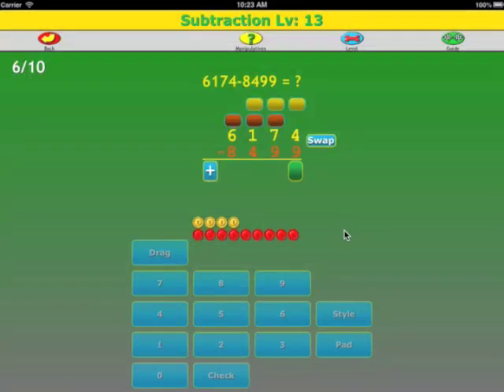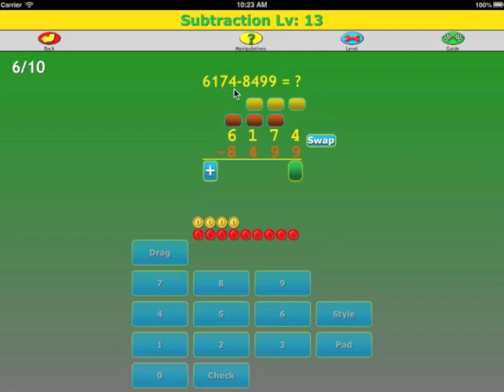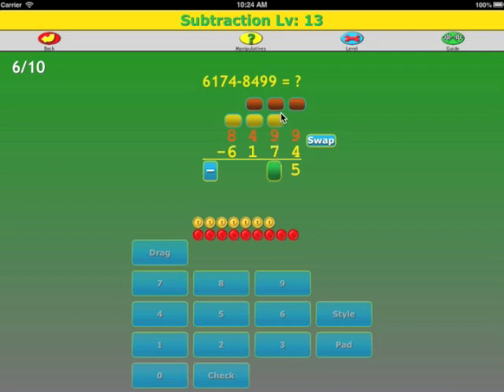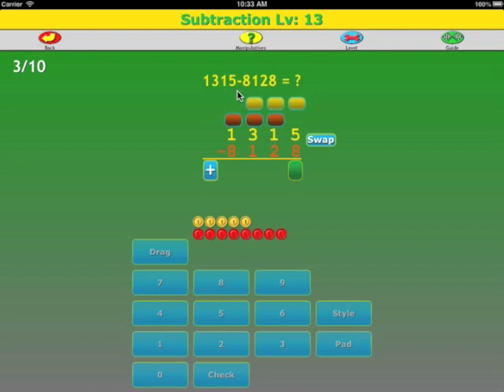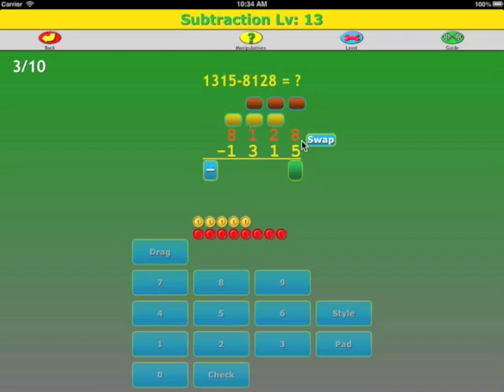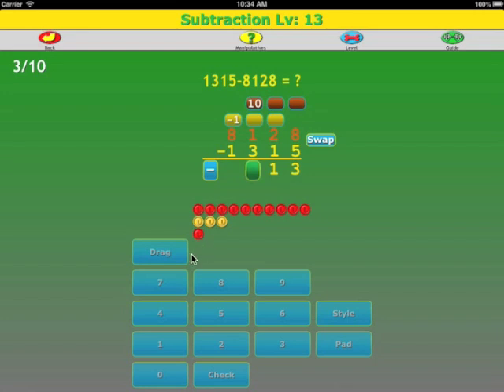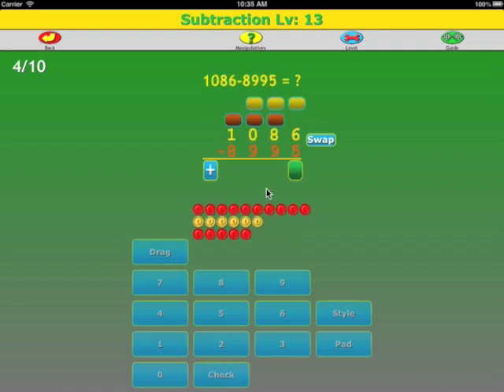Subtraction with Negative Answers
This video shows how to do multi-digit subtraction with negative results using the BEDMAS app on iOS.